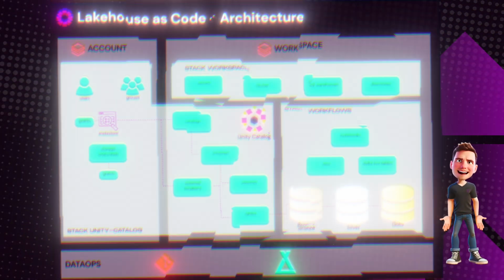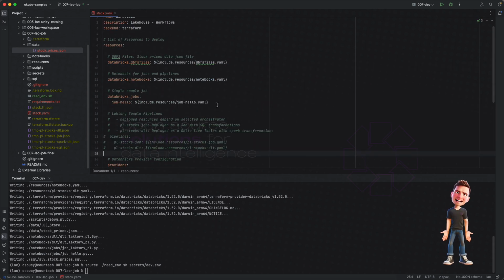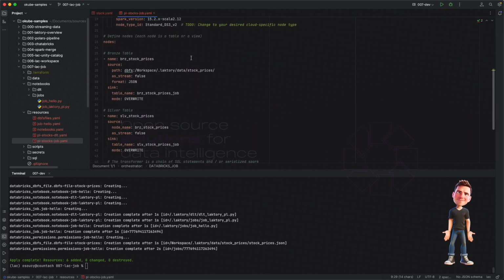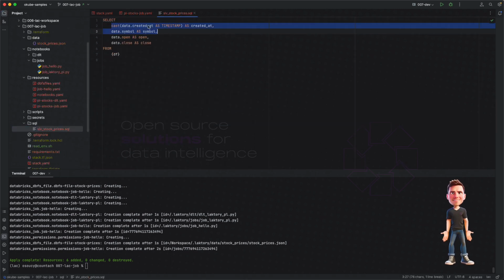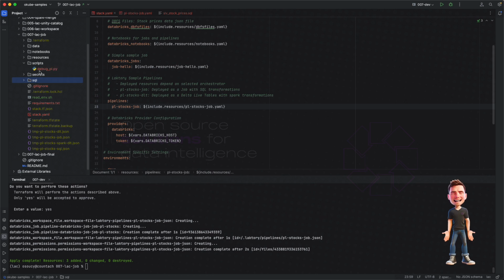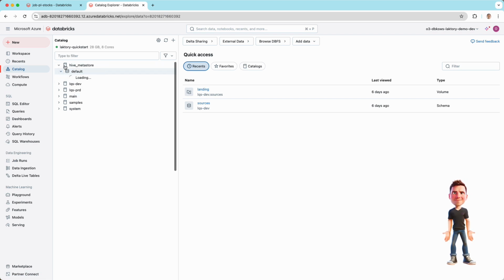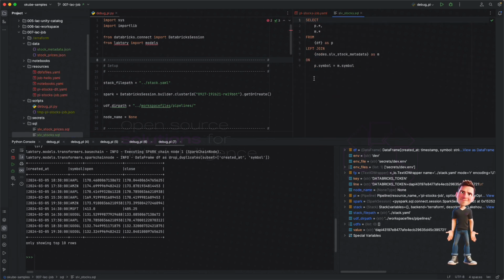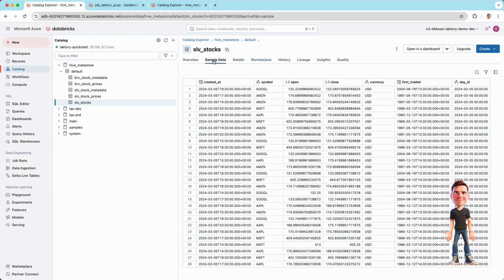How To | Lakehouse as Code ep. 03 | Data Pipeline Jobs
Welcome to the Lakehouse as Code mini-series! In this series, we'll guide you step-by-step through deploying a complete lakehouse using Laktory with infrastructure as code. From Unity Catalog setup to orchestrating data pipelines and configuring your workspace, we’ve got everything covered.

In this third episode, we focus on creating Databricks general purpose and data pipeline jobs. You’ll learn how to:
- Configure and deploy a simple Hello Job
- Declare a multi-tables data pipeline
- Define transformations using both SQL and Spark DataFrame
- Develop and debug the pipeline from your IDE
- Deploy as a Databricks Job

Okube and Laktory are proud to be official Databricks partners.